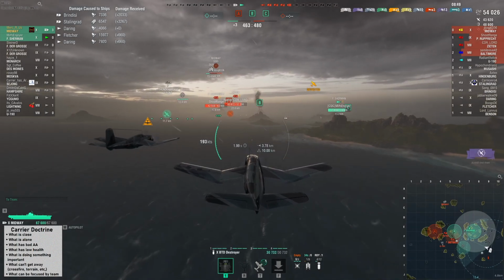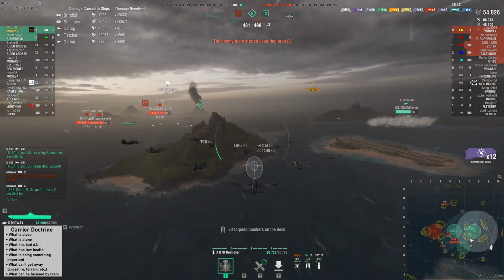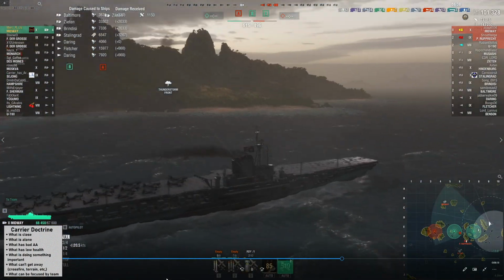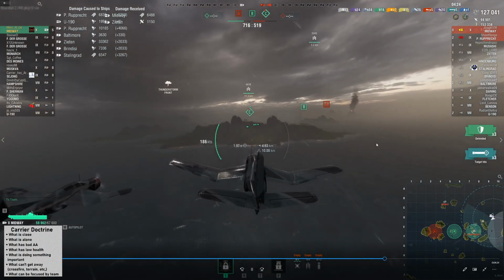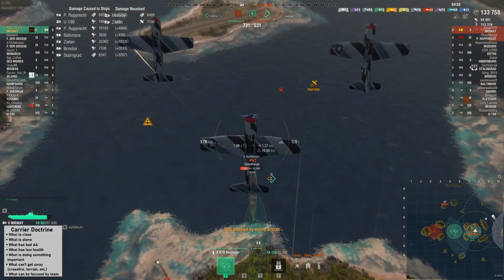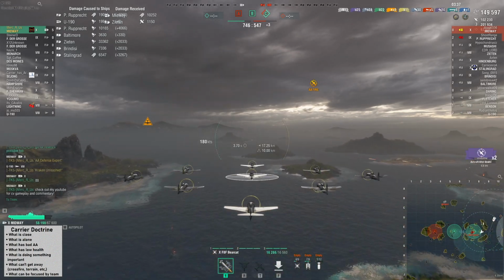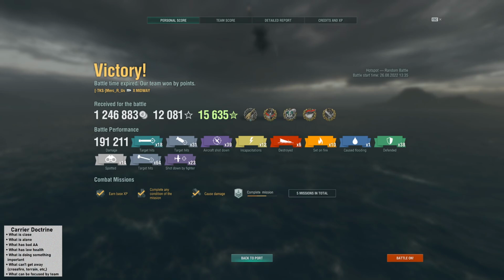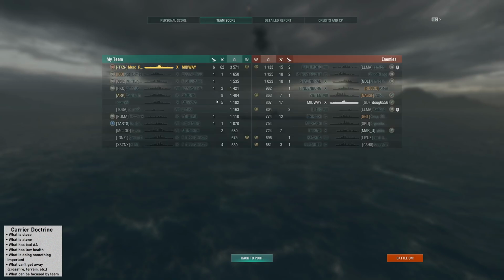MIDWAY: Personal Best XP. Keeping the team in the game! w/Commentary CV World of Warships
Midway: Best Way